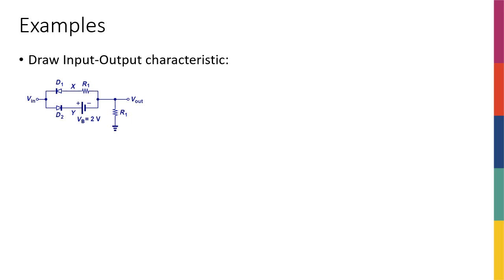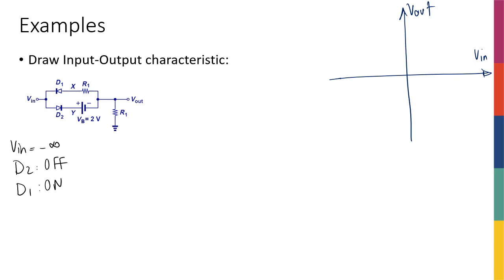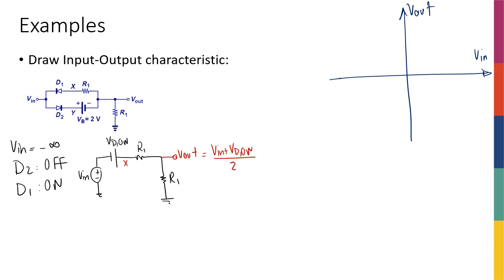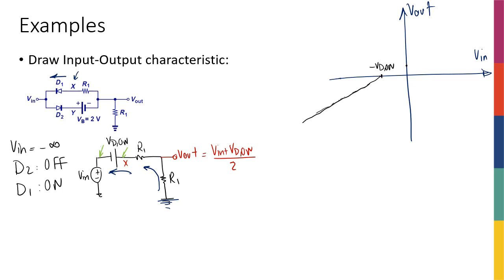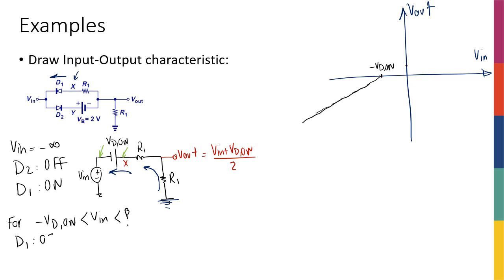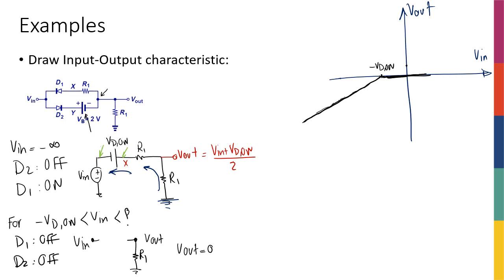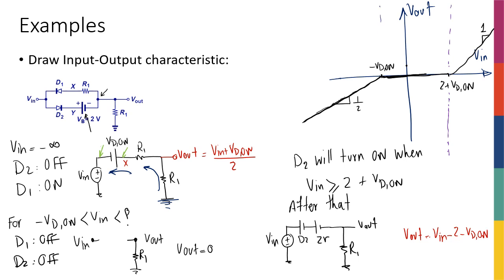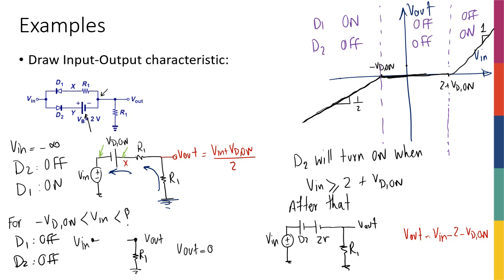Week2 - Example 9